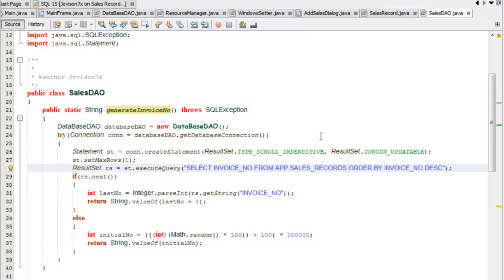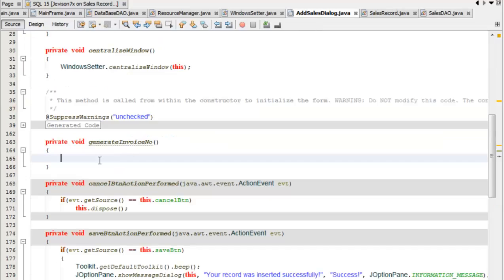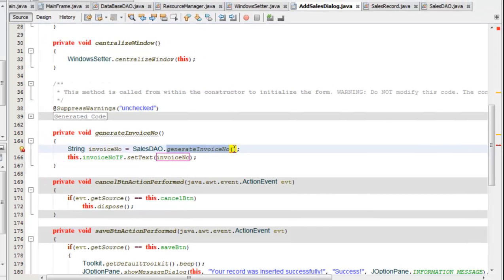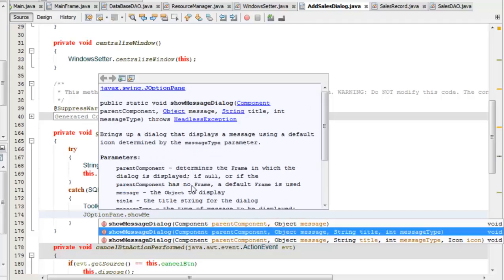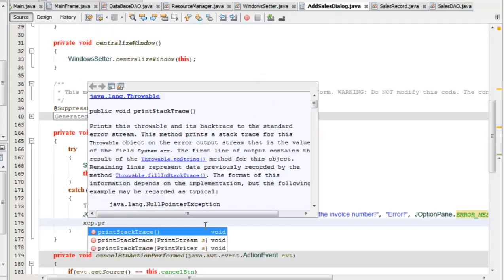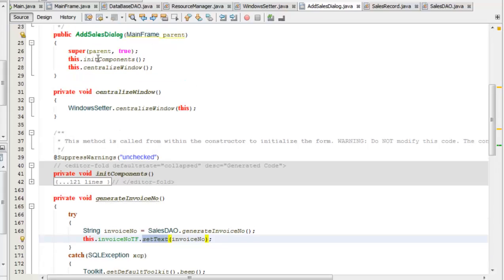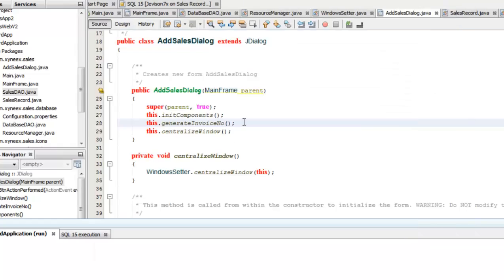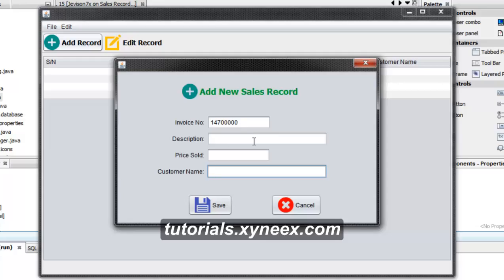24 Generating invoice number Part 2